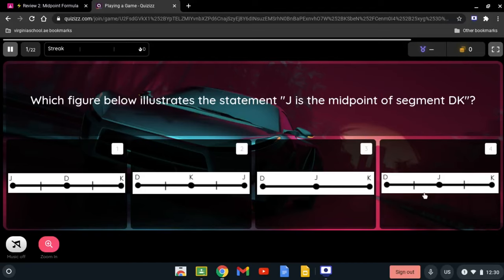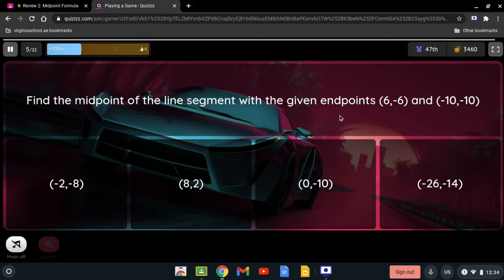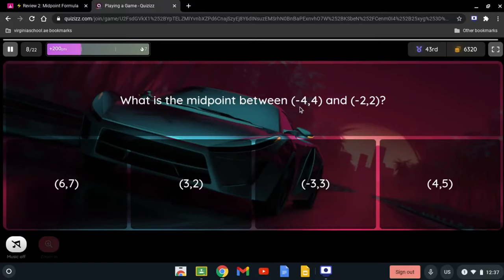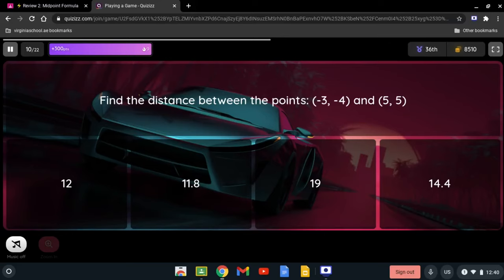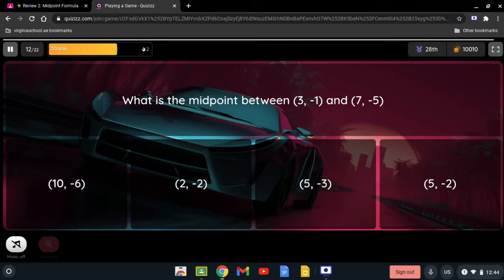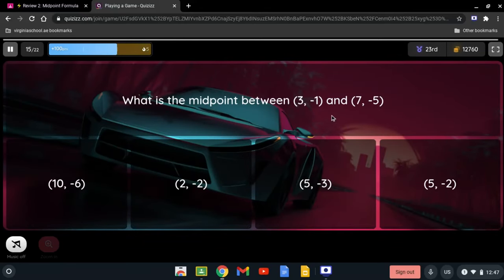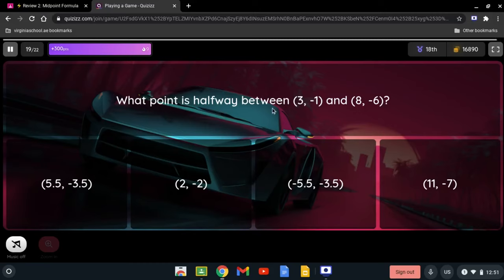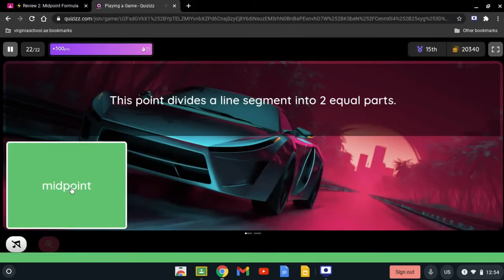Translations - Solving Quizizz - Game 2